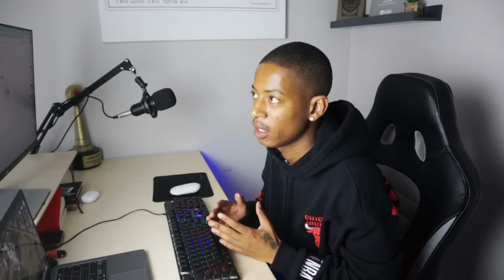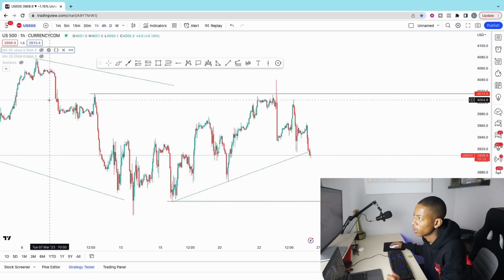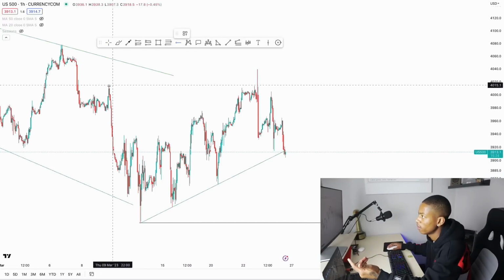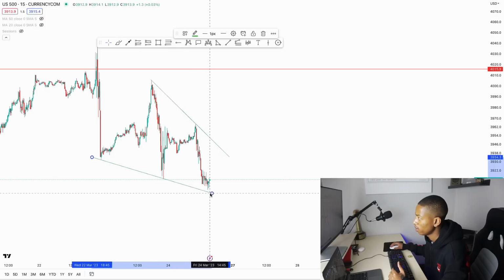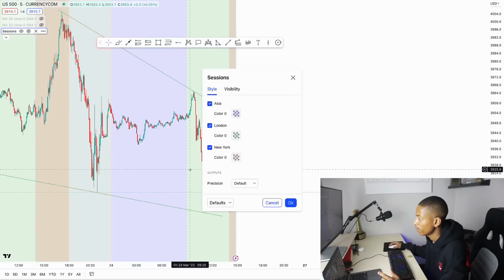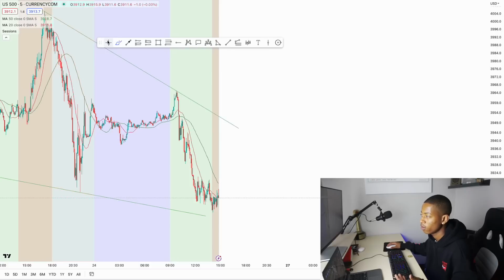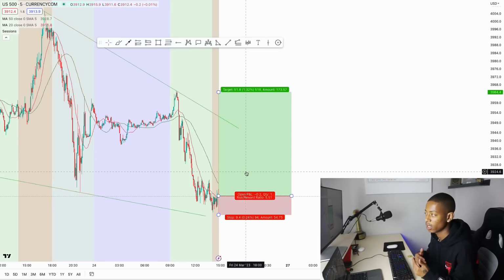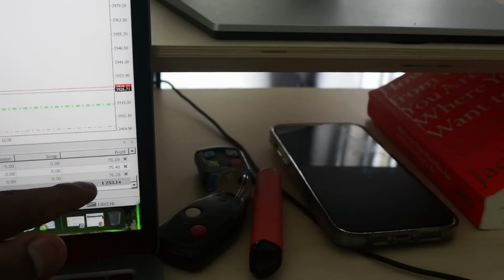5 Minute Scalping Strategy **HIGHEST WIN RATE**